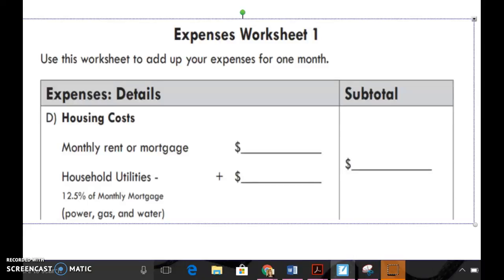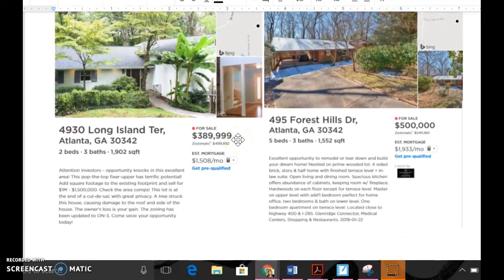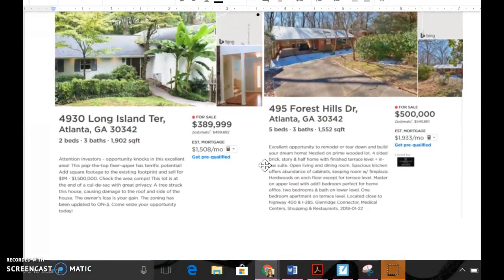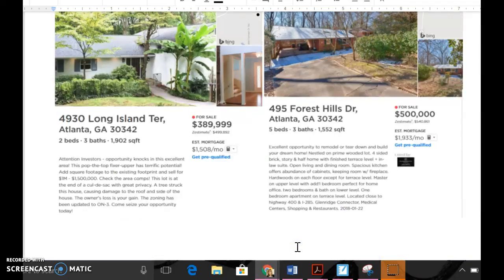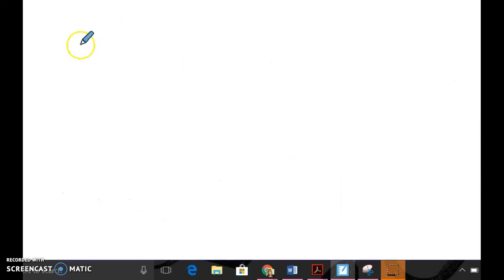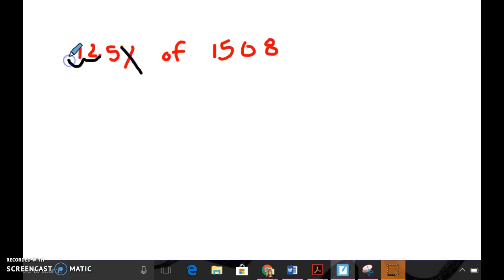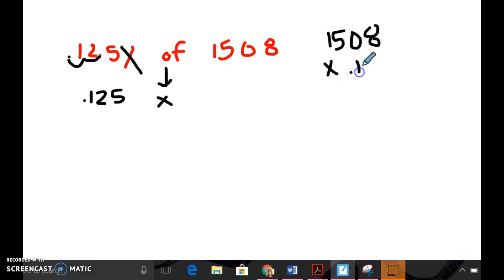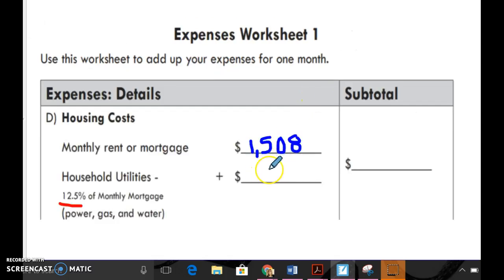Housing Costs D